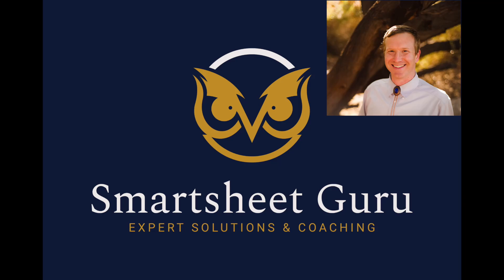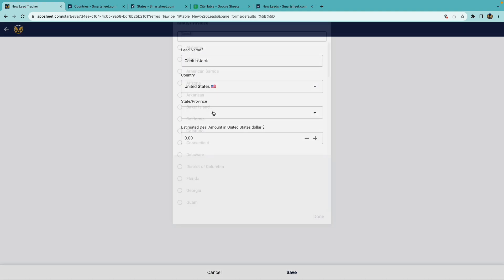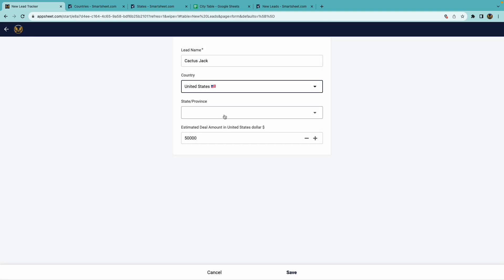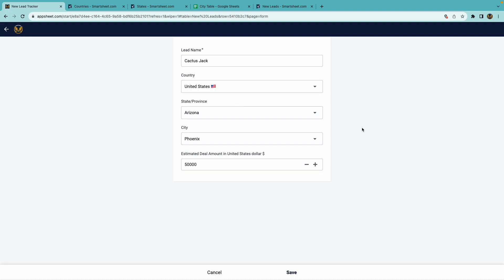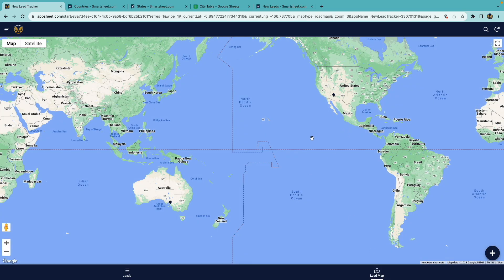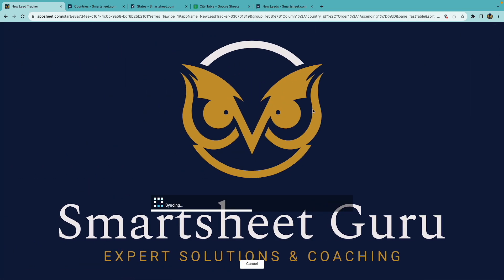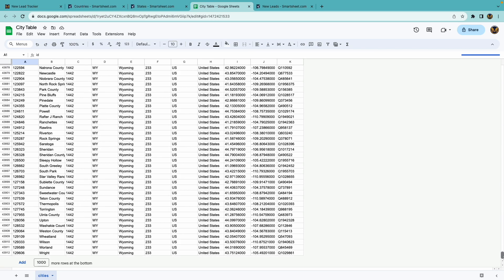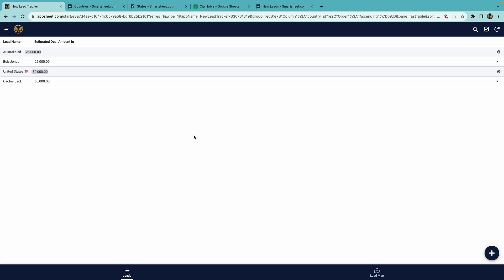Appsheet Now Included with Google Workspace: A Windfall for Smartsheet and Workspace Users!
Google Appsheet is now included at the Core level with Google Workspace! This in of itself is an exciting development for Google Workspace users. It is even more exciting for Smartsheets users that also use Google Workspace!

You can now use Appsheet and Smartsheet without incurring additional costs if you already have Google Workspace!

Some solutions offered by Appsheet:
- Edit a row in Smartsheet through a form with required fields

- Create dynamic, cascading Smartsheet dropdown lists in a form that update based on the selection in previous fields